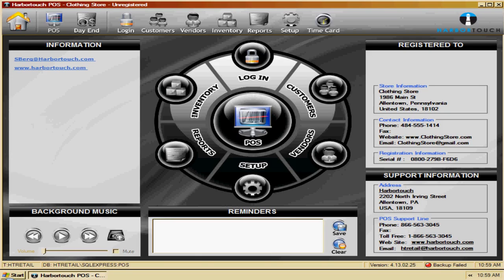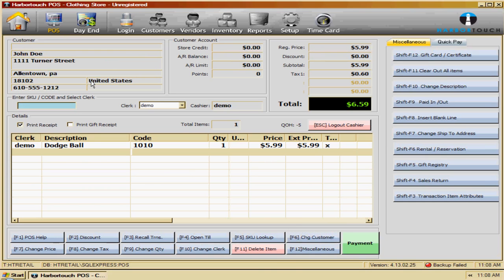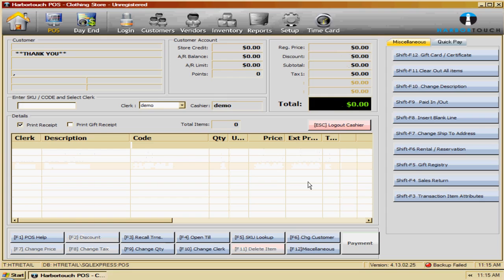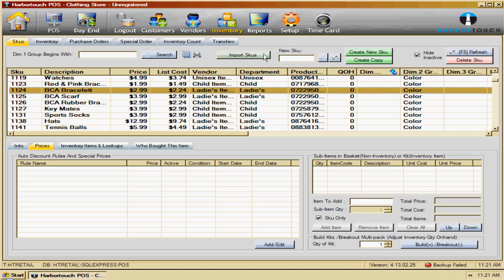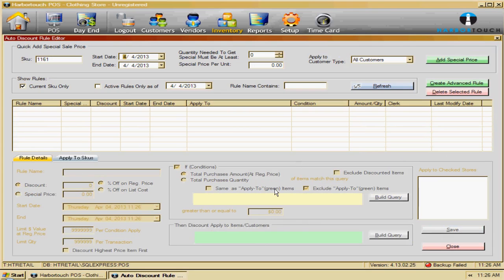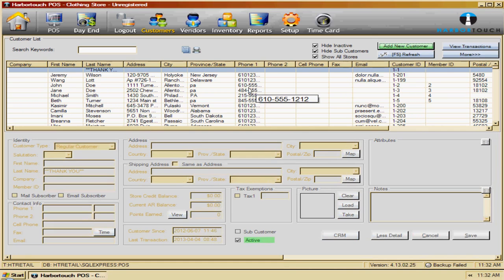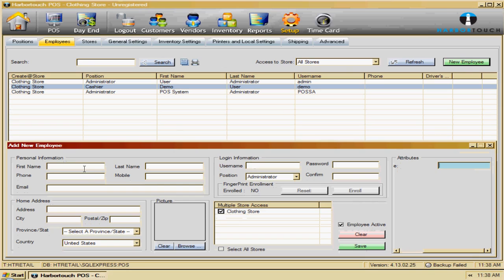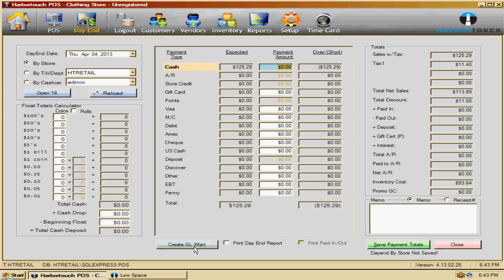Full length Harbortouch Advanced Retail Product Demonstration